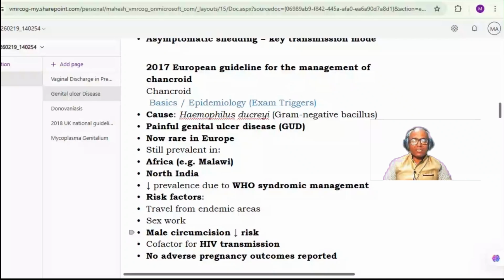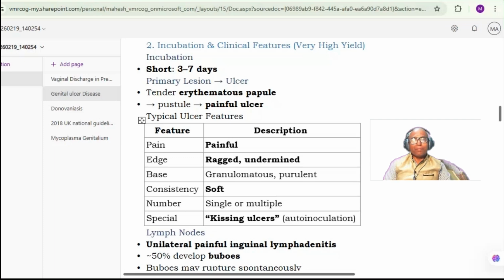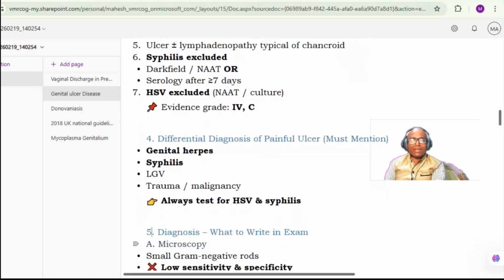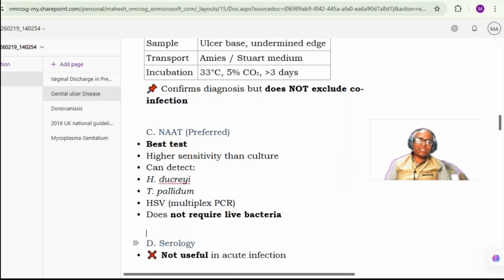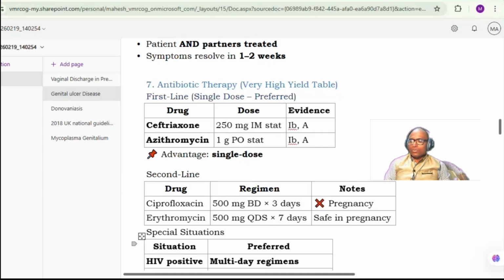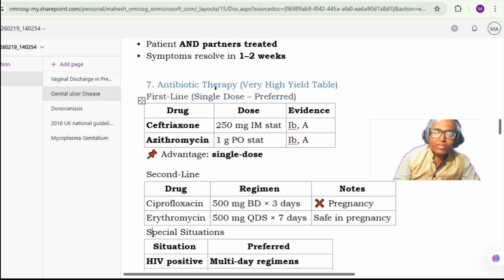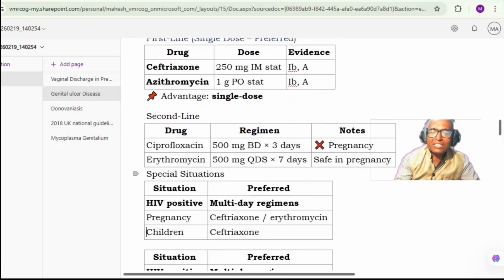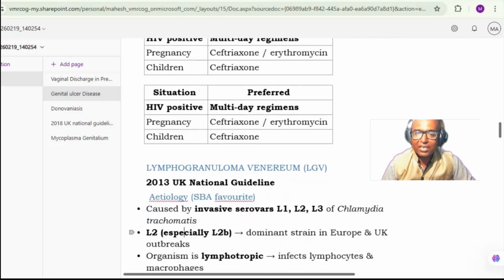Chancroid Made Easy for MRCOG Part 2 | Painful Genital Ulcer | SRH Module Revision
This lecture explains Chancroid, an important cause of genital ulcer disease relevant for the MRCOG Part 2 SRH module.

The video focuses on the clinical differentiation of genital ulcers, which is a commonly tested concept in SBA and EMQ questions.

📚 Topics Covered
• Etiology – Haemophilus ducreyi
• Clinical presentation
• Painful genital ulcers vs painless ulcers
• Differential diagnosis (syphilis, herpes)
• Investigations
• Treatment options
• Partner management
• Important MRCOG exam points

🎯 Designed for MRCOG Part 2 candidates and OBGYN trainees preparing for written exams.